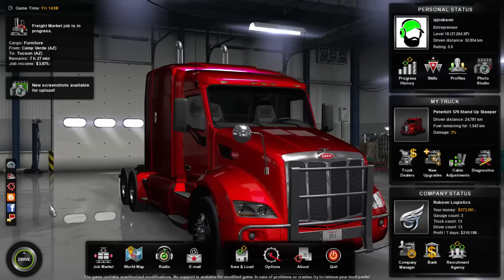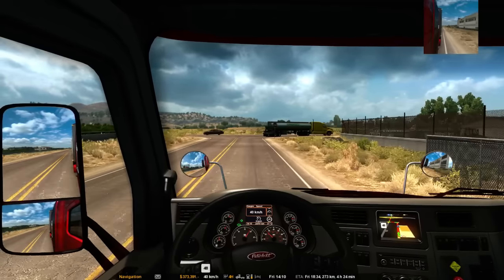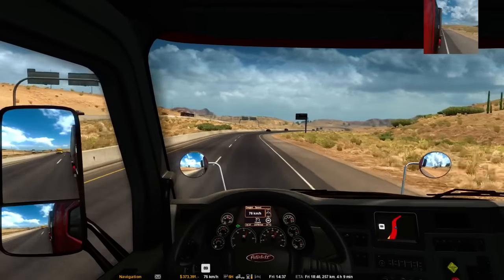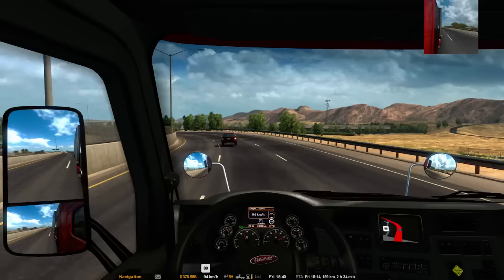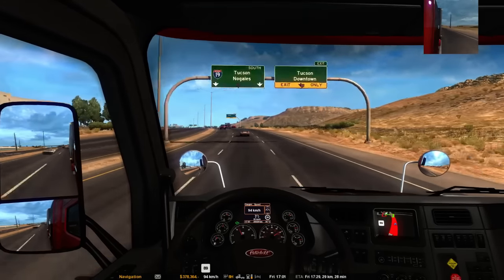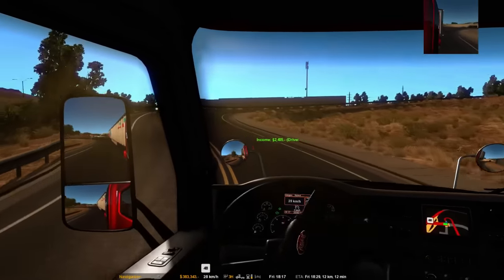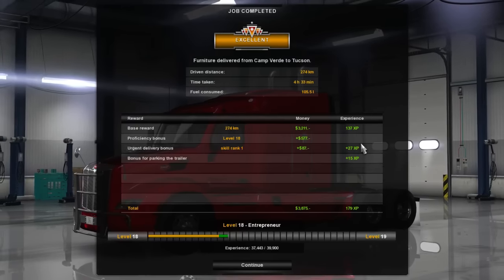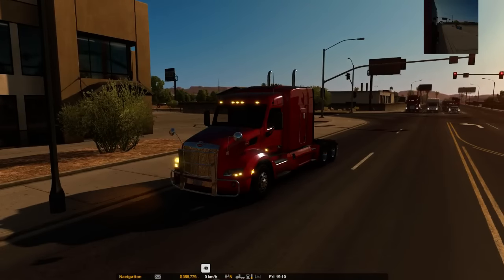American Truck Simulator - Oh that's embarrassing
In today's video we explore more of Arizona in the Public Beta (now public) while hauling some furniture.

Want to send me something? If so, thank you very much. If you do send me something, please let me know.

IAIN ROBSON
1725C WALKLEY RD
OTTAWA ON K1V 0W2

Minecraft -

Fishing Planet -

Paradox Games

Codemasters